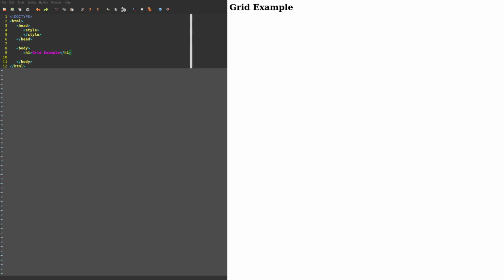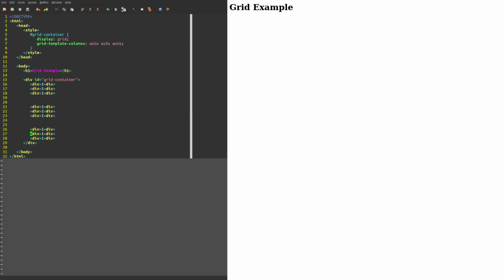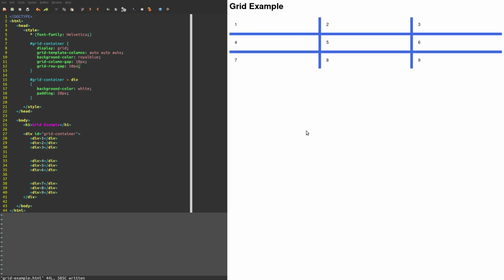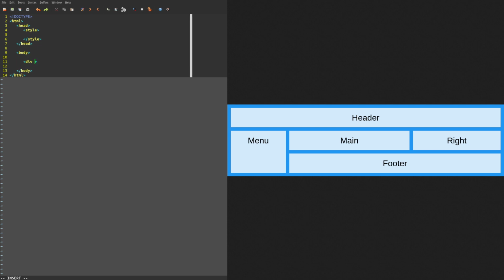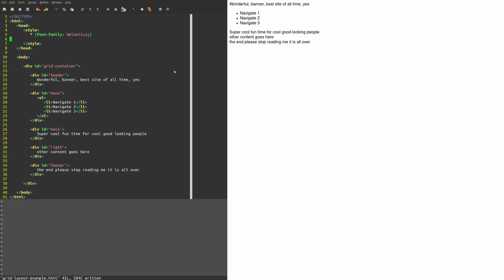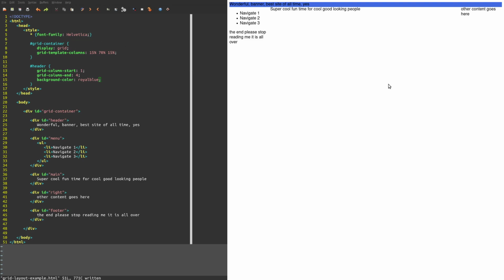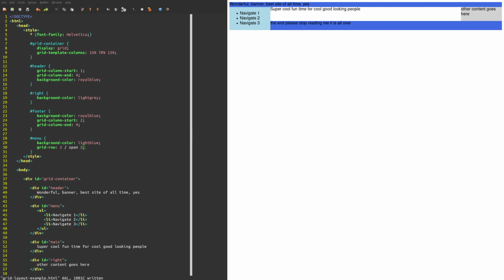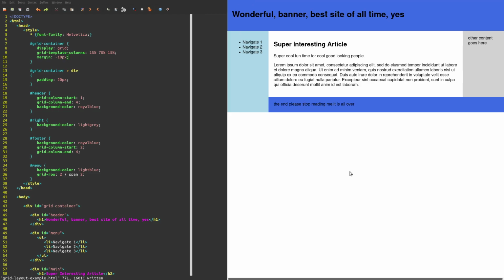CSS Grid Layout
In this video I go through a couple examples of how to use CSS grid layout. but with some added flair.